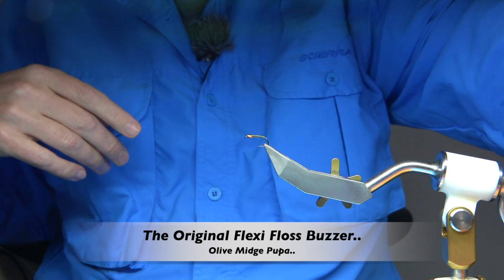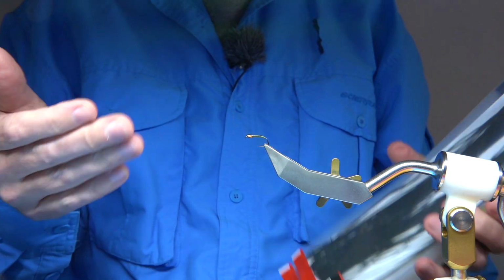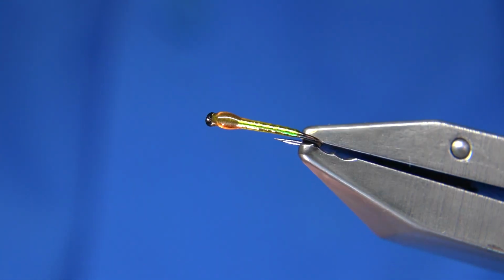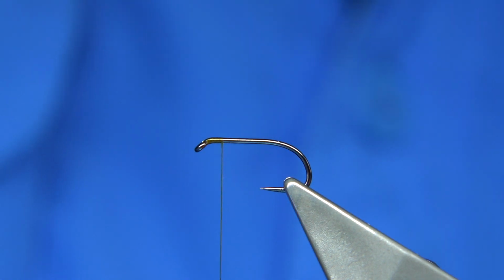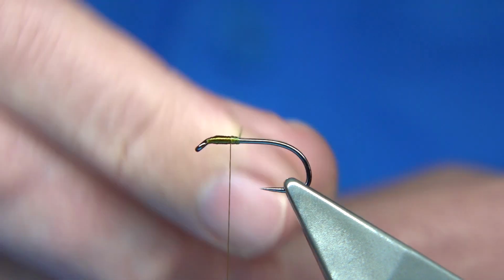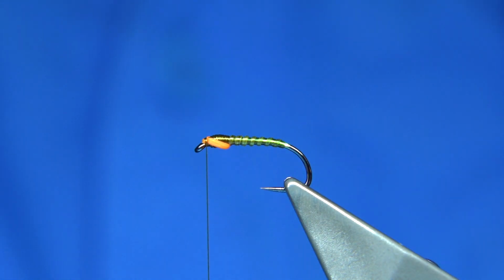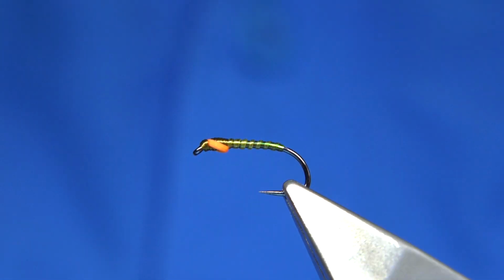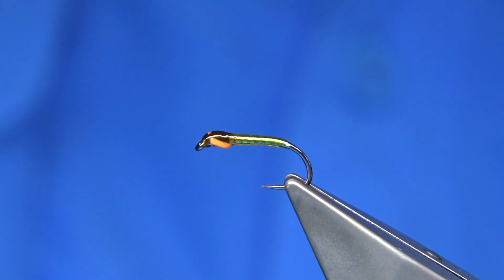Tying One of the Original Flexi Floss Buzzer's by Davie McPhail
Materials Used;

Hook, Fulling Mill Competition Heavyweight size 10
Thread, Olive UTC 70
Underbody, Medium UTC Opal Mirage Tinsel
Body, Fulling Mill Golden Olive Flexi Floss
Thorax, Olive UTC 70 Thread
Wingbuds, Flu-Orange Fulling Mill Flexi Floss